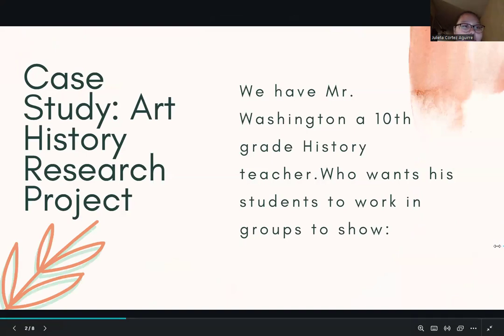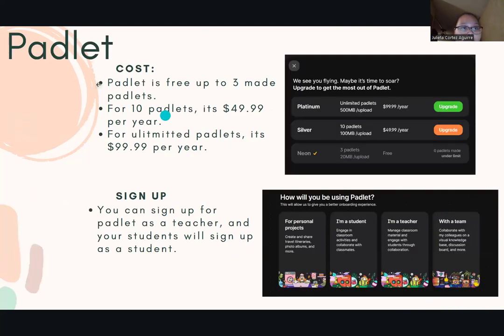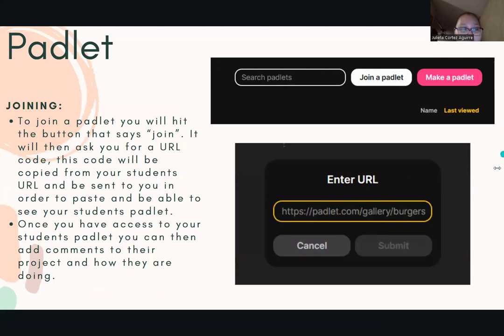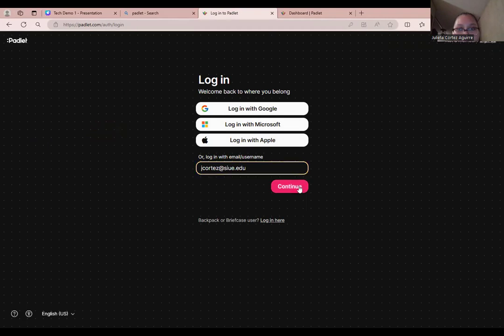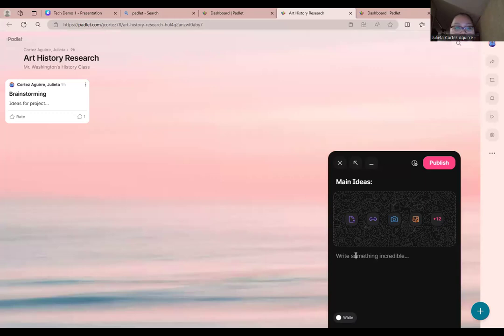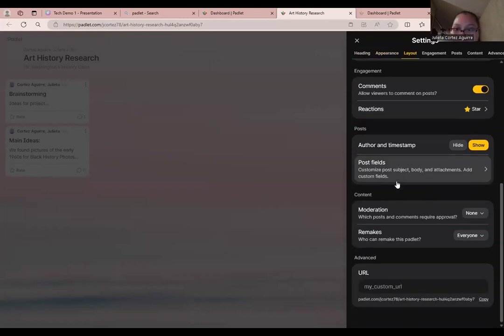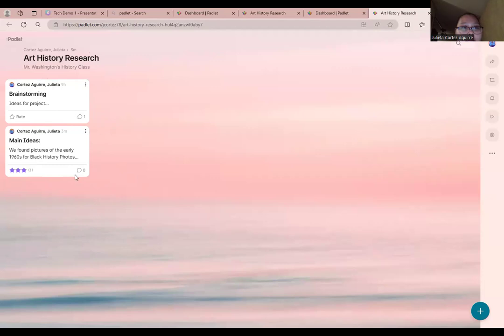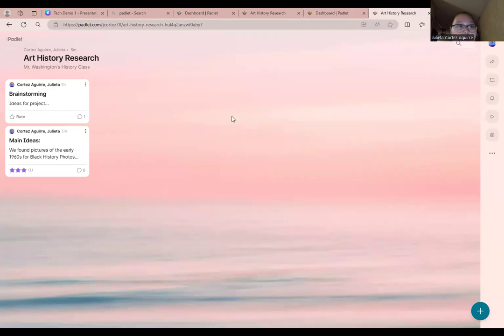IT 300 Tech Demo 1: Padlet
I will be using Padlet to help Mr. Washington's history class/